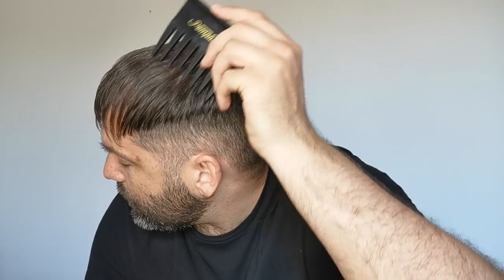How to cut the top of your own hair yourself | The EASIEST and SAFEST Method!!!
17years experienced barber showing a super easy way to cut the top of your own hair

LEARN MORE FROM ME: I also teach barbering over on UDEMY